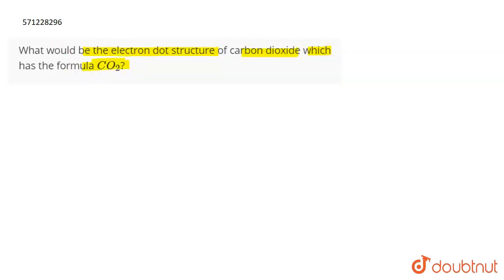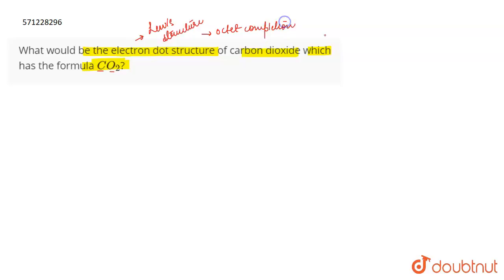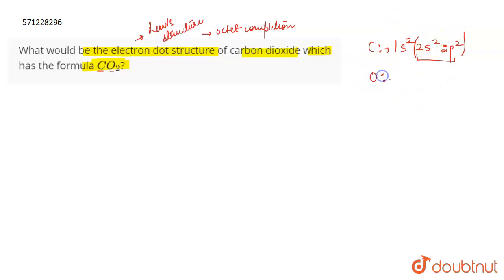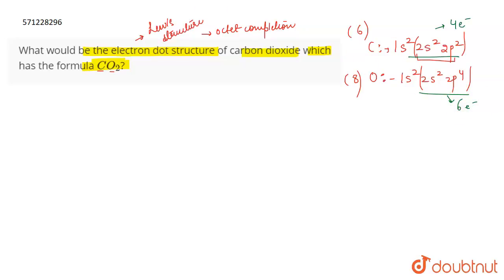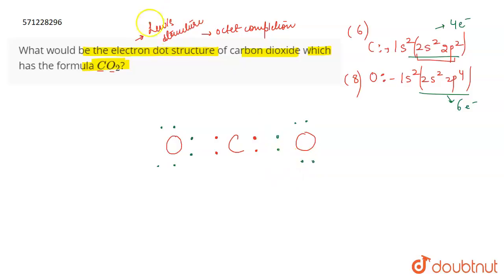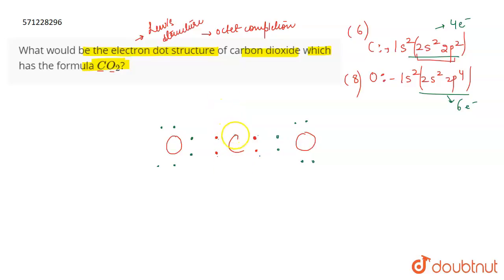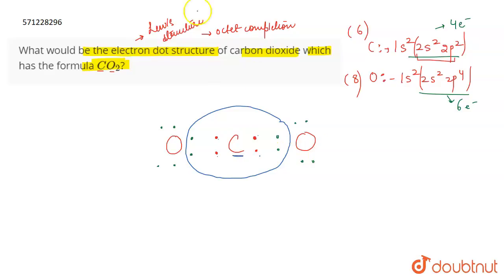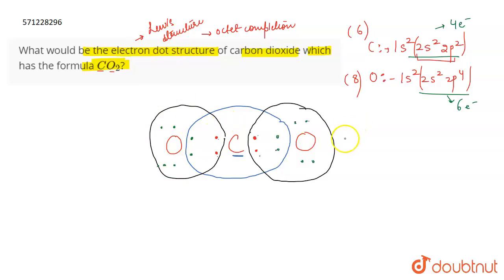What would be the electronstructure of carbon dioxide which has the formula CO_(2)? | 10 | CARB...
What would be the electronstructure of carbon dioxide which has the formula CO_(2)?
Class: 10
Subject: CHEMISTRY
Chapter: CARBON AND ITS COMPOUNDS
Board:CBSE

👉 Have Any Query? Ask Us.